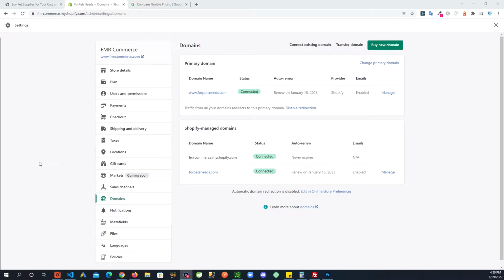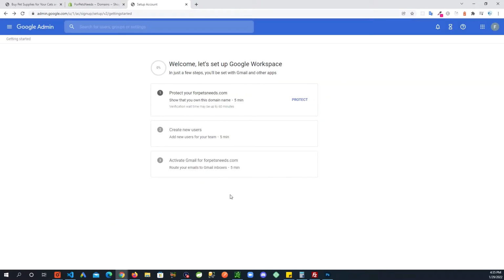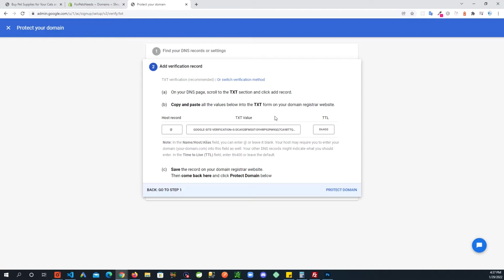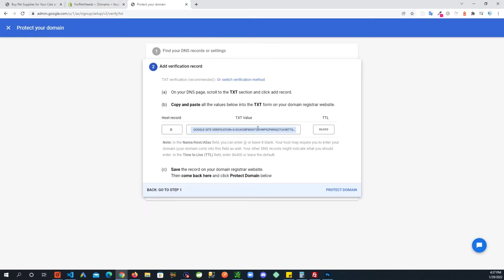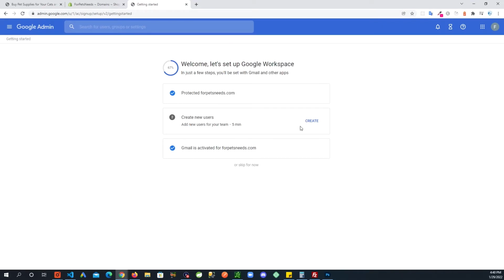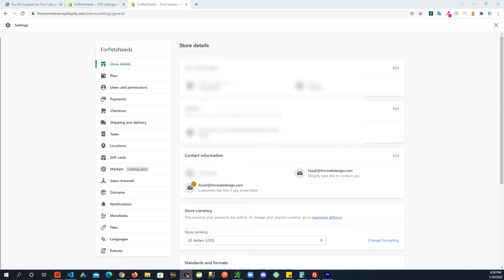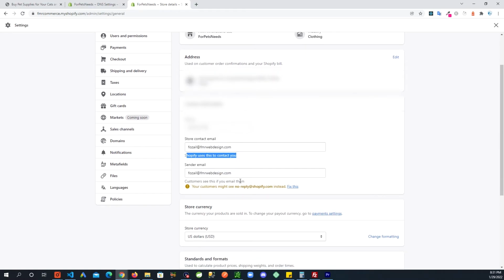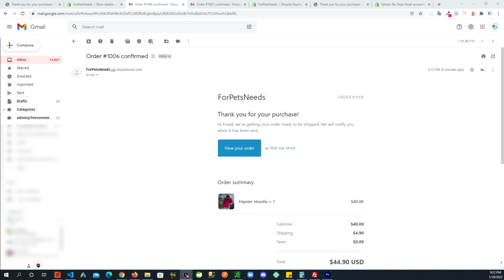How to Setup G Suite Email With Shopify Registered Domain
In this tutorial I will show the setup to connect G Suite | Google Workspace email with your shopify registered domain. If you have your domain registered and email hosted with a third party service, please watch the video below for that setup.

Timestamps
00:00 Intro
00:50 G Suite | Google Workspace Setup
03:45 Specify newly create email in shopify
04:57 Before and after emails